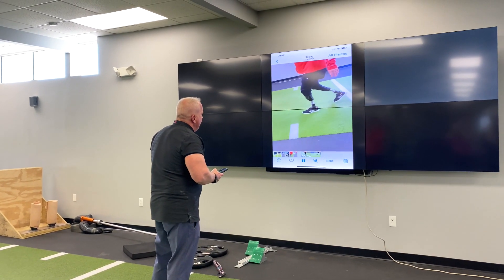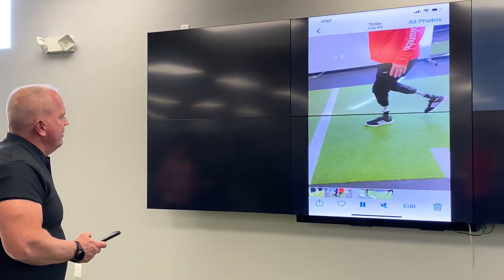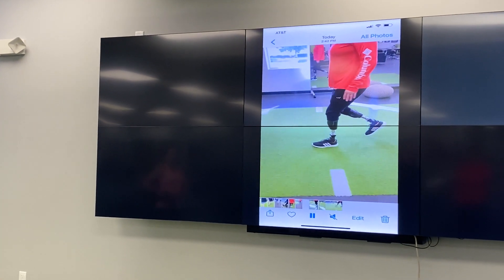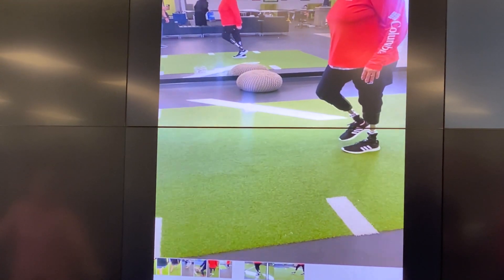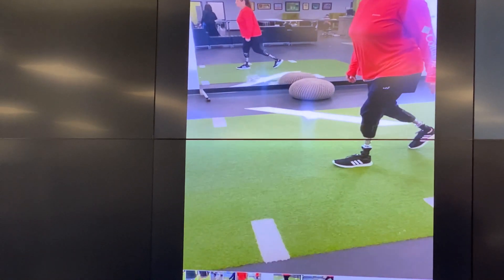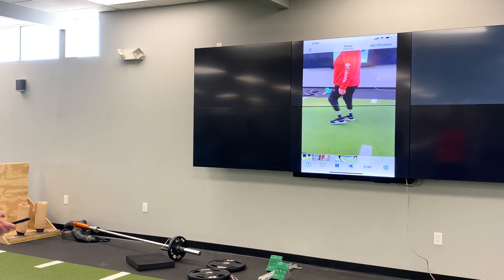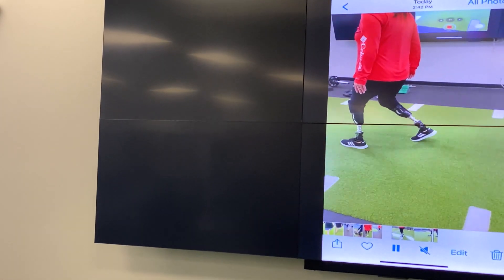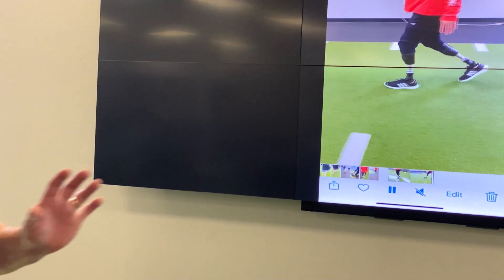Maggi, Bilateral BK Amputee, and Stan re TaiLor Made prosthetic foot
Stan uses video gait analysis to explain to Maggi how the design of the TaiLor Made prosthetic foot allows it to provide energy and stability in every step - whether walking forward or backward.